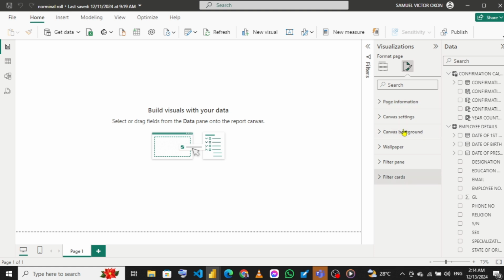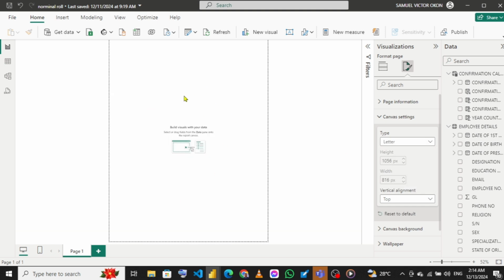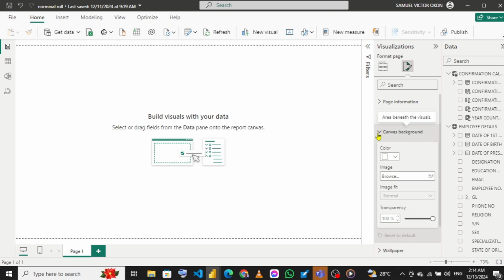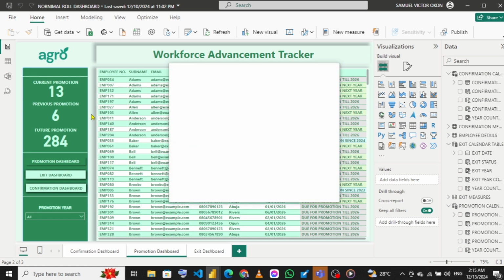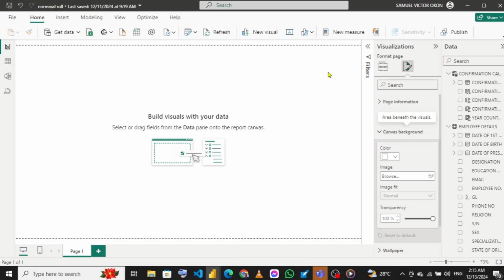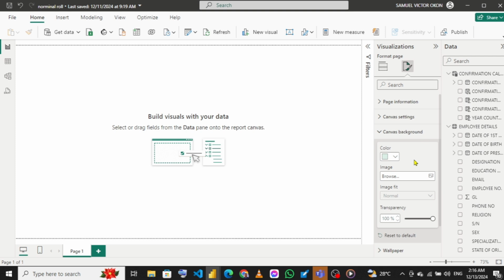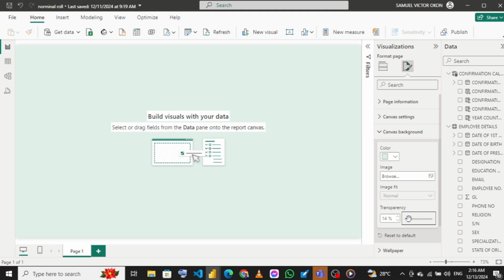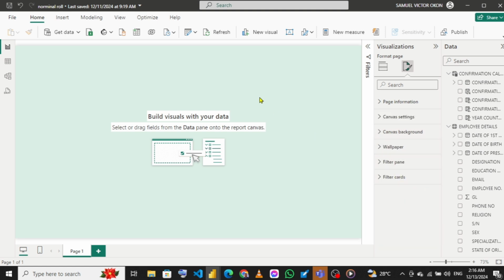4. How To Format Report Page: Track Employee Confirmation, Promotion, and Exit Dates.